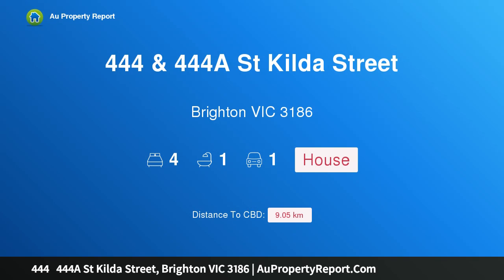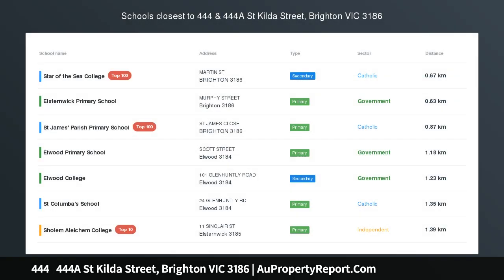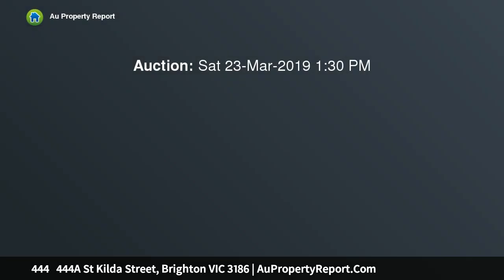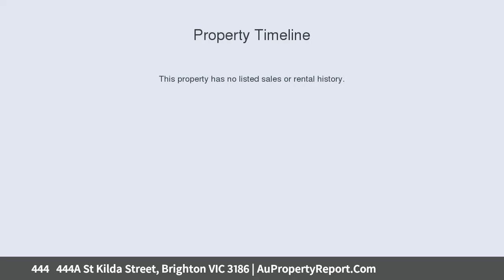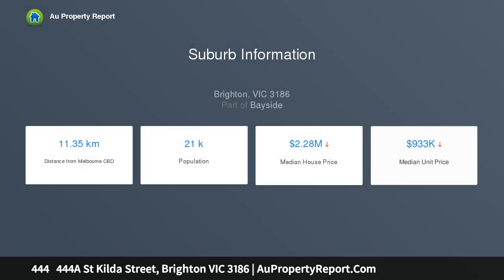444 444A St Kilda Street, Brighton VIC 3186 | AuPropertyReport.Com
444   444A St Kilda Street, Brighton VIC 3186
Property Type: house
Bedrooms: 4
Bathrooms: 4
Car Space: 1
Beachside opportunity with so many options!